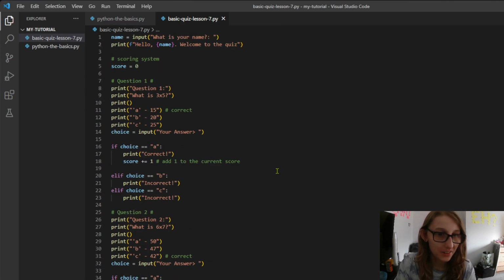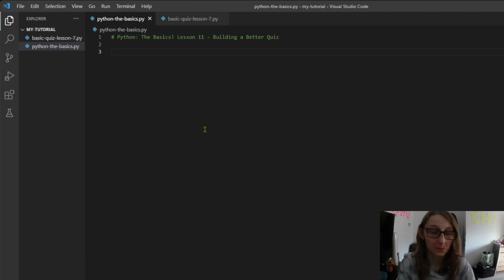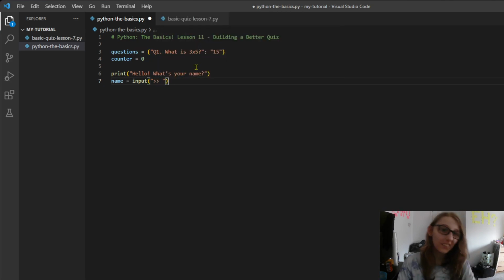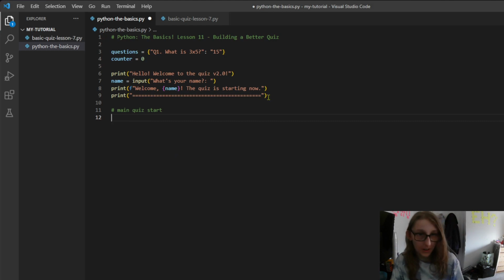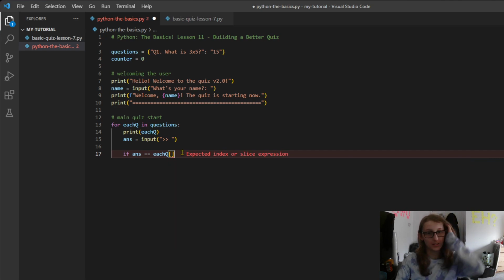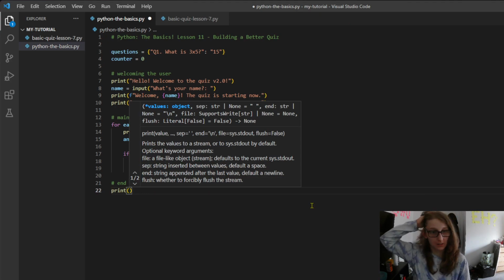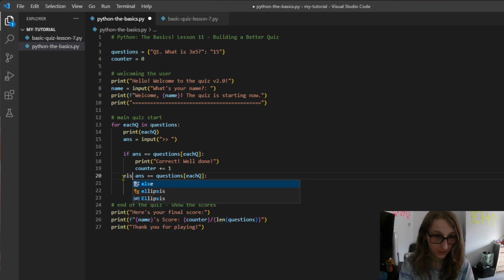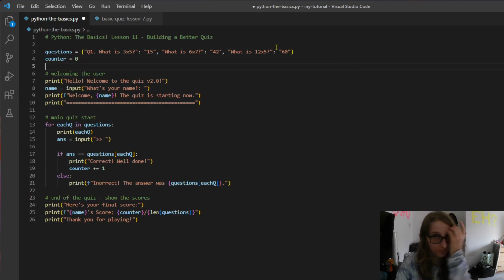Python: The Basics! (11) - Building a Better Quiz